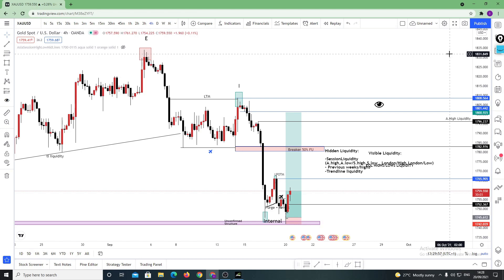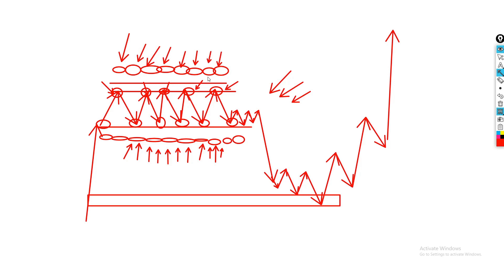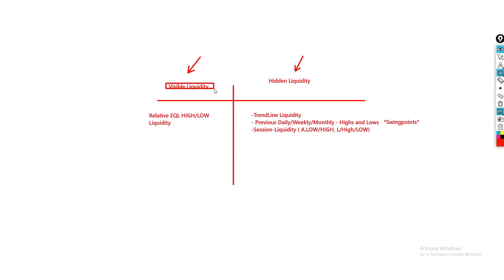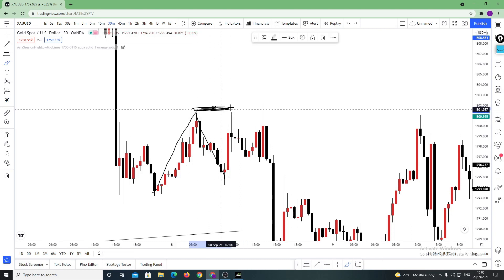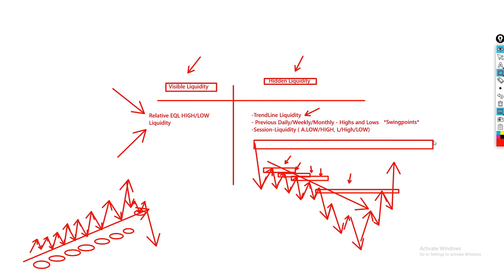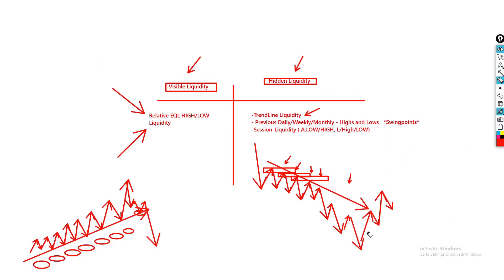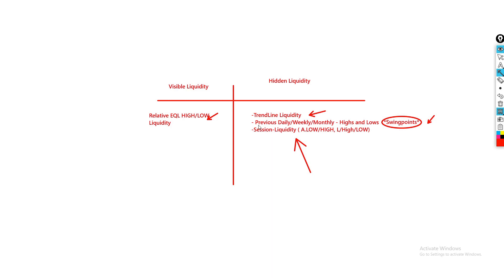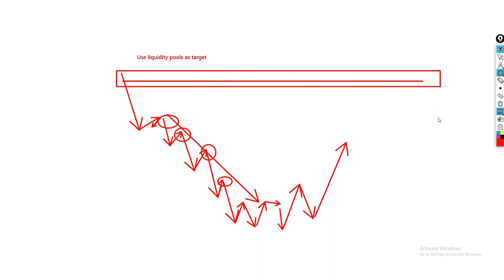Understand Liquidity in Forex ( SMART MONEY CONCEPTS )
Fully explanation of the  Liquidity in the Forex Markets. Learn how to trade with the banks using Smart Money Concepts )
I have been trading the forex market for a very long time and here are my thoughst regarding liquidity in Forex.